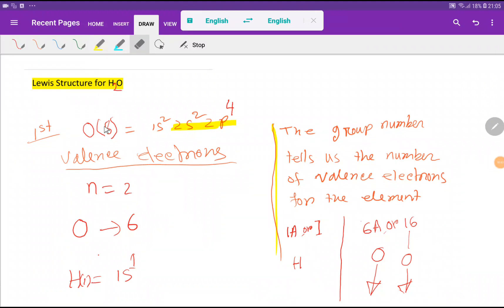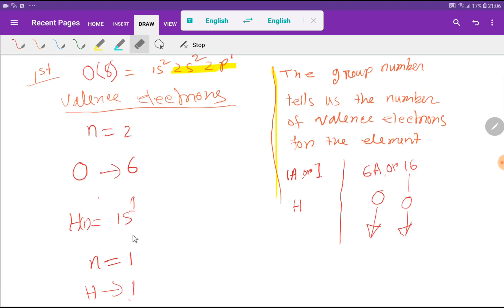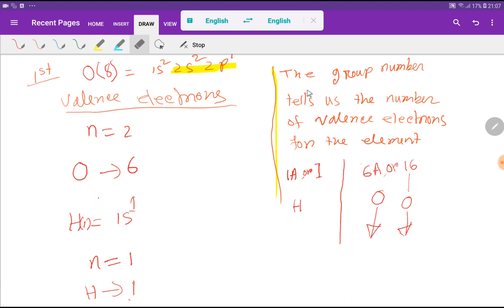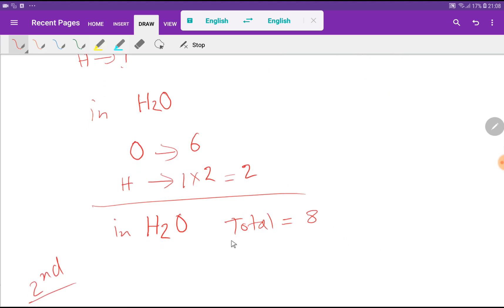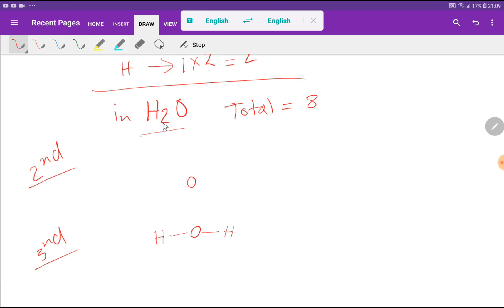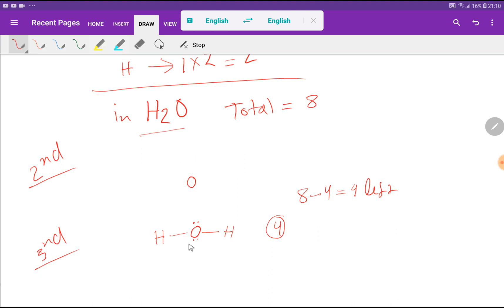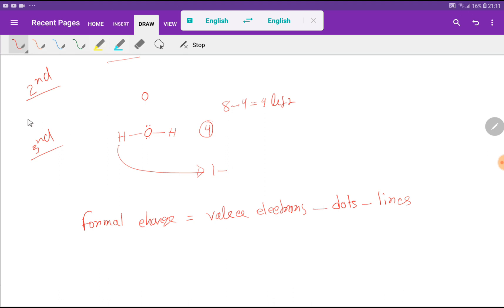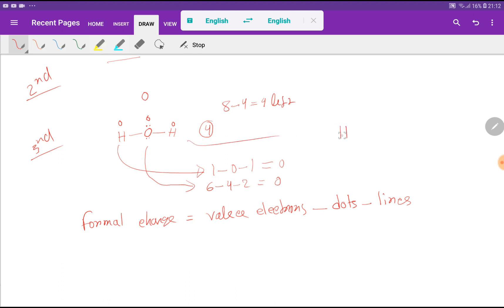H2O Lewis Structure||How to draw H2O Lewis Structure (Water)||H2O Electron Dot Structure for Water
H2O Lewis Structure||Lewis Structure for H2O (Water)||Lewis Dot Structure for Water(H2O)||How many electrons would a Lewis dot diagram of the molecule h2o need to have?||What is the electron dot formula for water?

This video will help you to draw the H2O lewis structure step by step.First,we will find the valence electrons.Then we will draw the lewis dot or electronic dot structure for H2O.